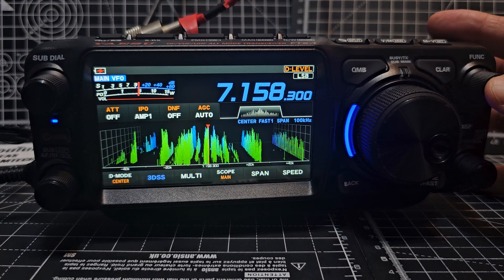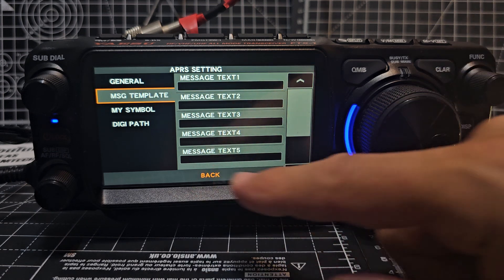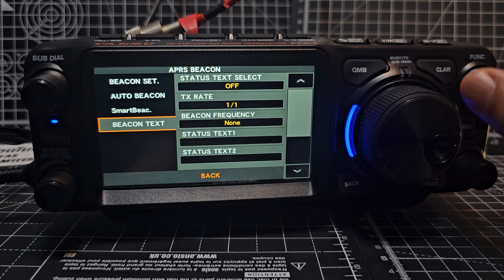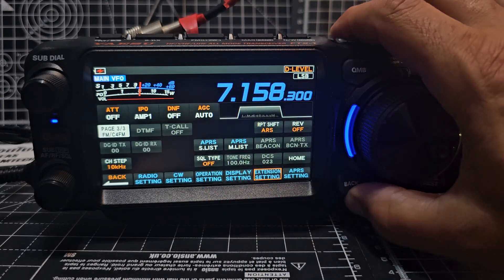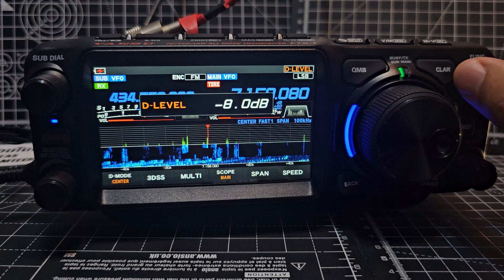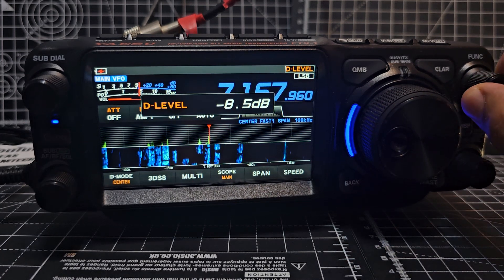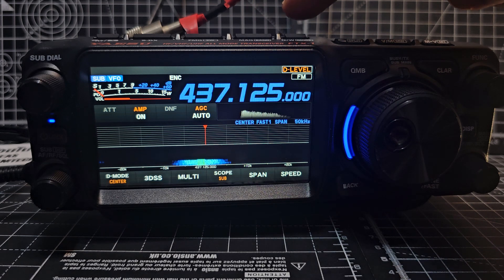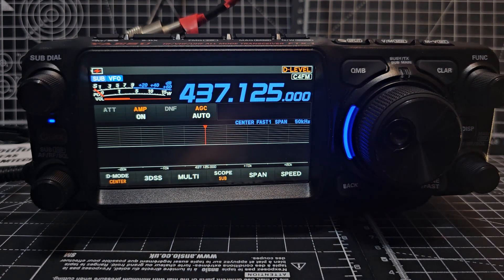Aprs Fix , FTX-1 NEW FIRMWARE